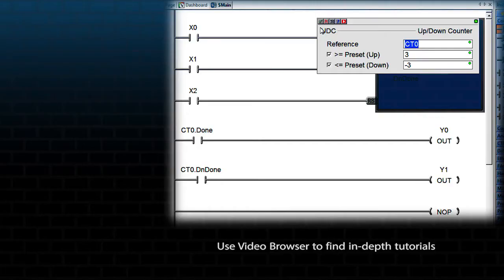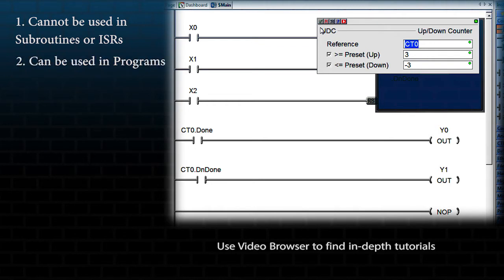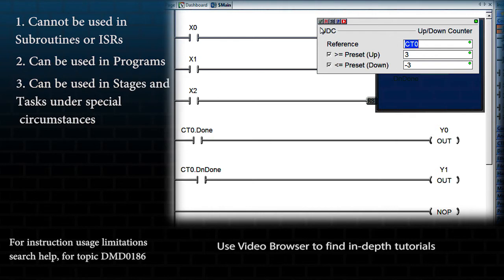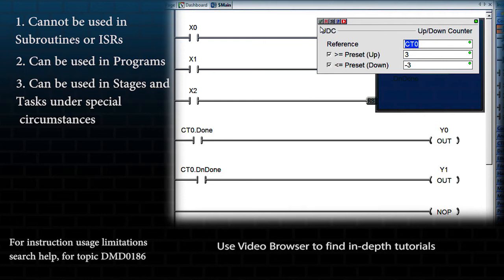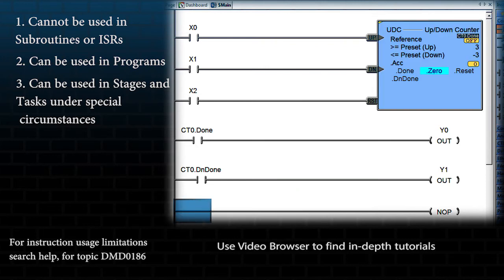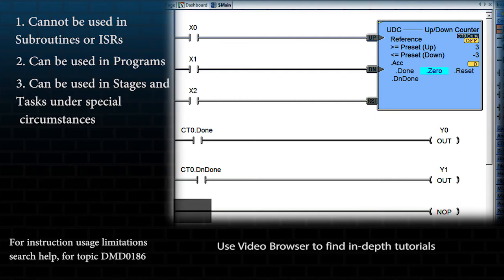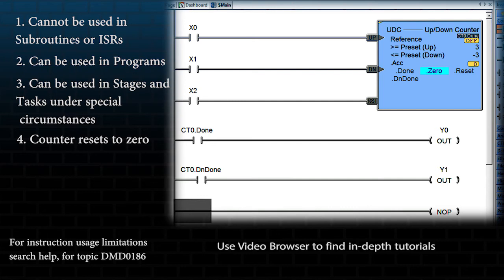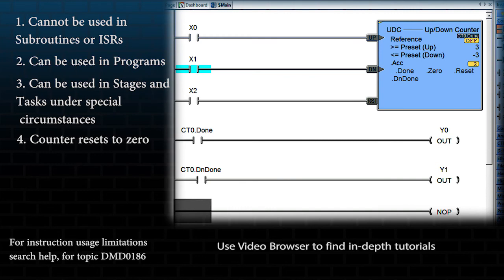AutomationDirect Do-more Designer: Using the UDC Instruction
- This video gives basic information on Using the UDC "UP Down Counter" instruction in the Do-more Designer software. It presents information that is commonly missed by users. This WILL NOT be a complete tutorial for the instruction but rather a supplement to the help file and customer experience.

** Software Version used in this video: Do-more Designer 2.0